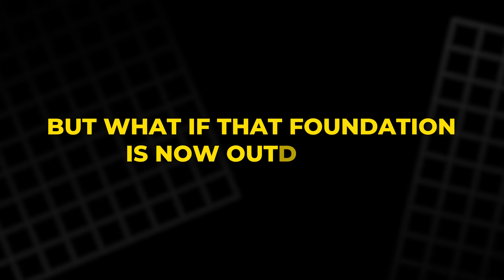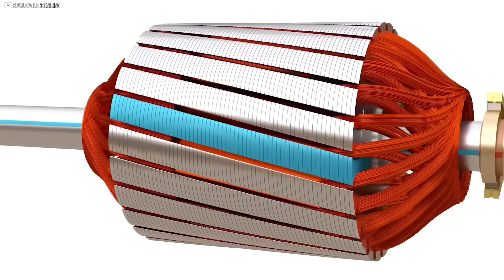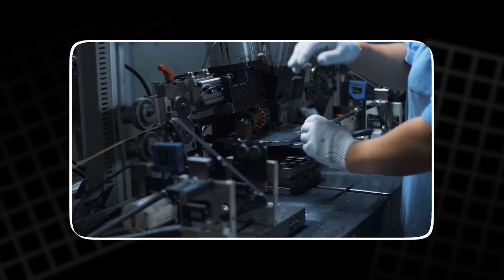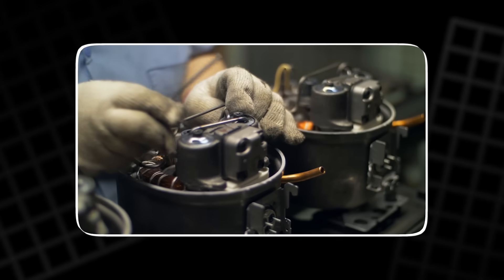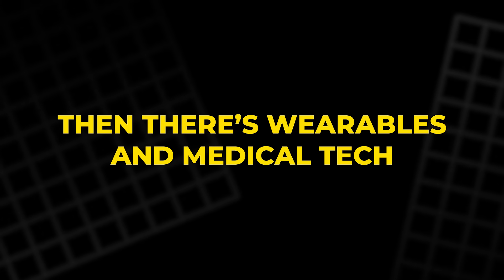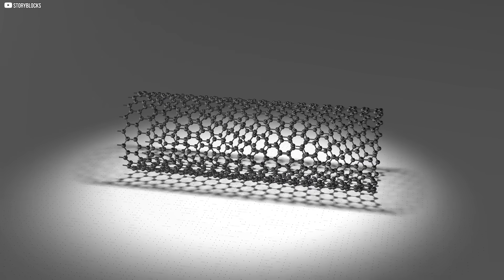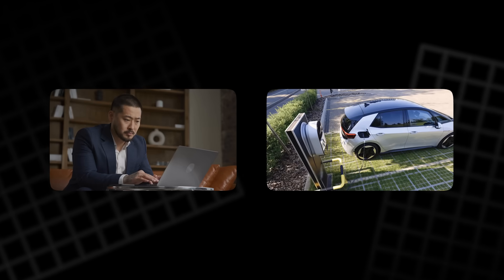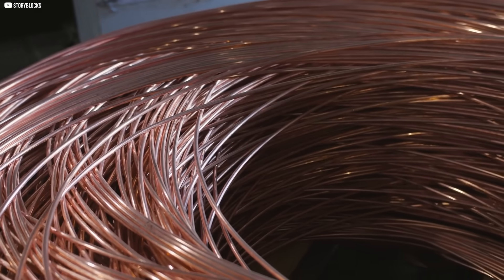No Metal, No Limits: Carbon Motors Are Quietly Taking Over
For over a century, copper coils have been at the heart of every electric motor, until now. In this video, we explore a groundbreaking motor built without a single gram of metal. Instead, researchers have used carbon nanotubes to create ultra-light, flexible, high-performance coils that could reshape electric machines as we know them. From aerospace to robotics, the implications are massive. But almost no one is talking about it, yet. Discover how this quiet revolution is unfolding, what challenges remain, and why it might change everything from the inside out. Ready to rethink the future of motion? Let’s dive in.